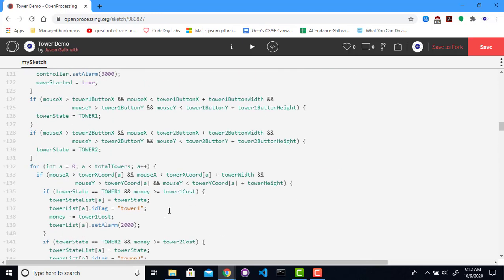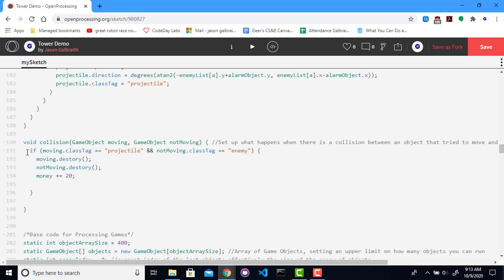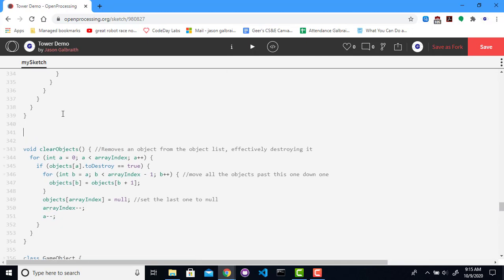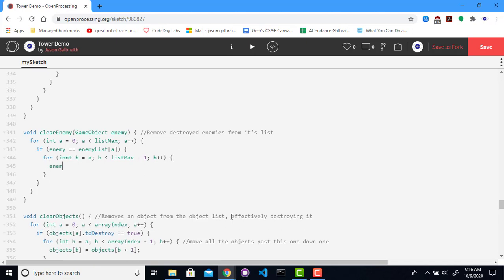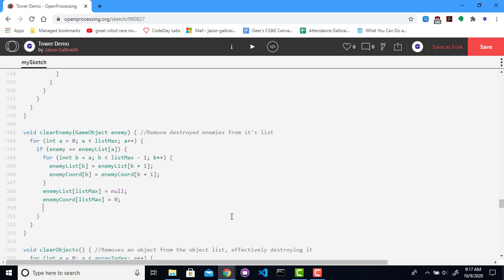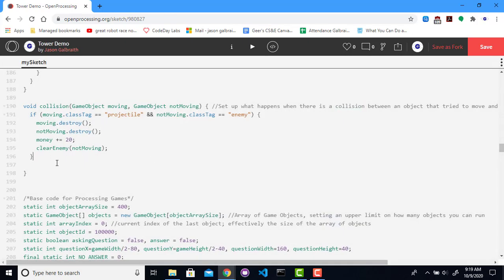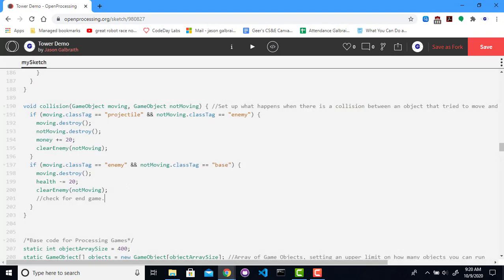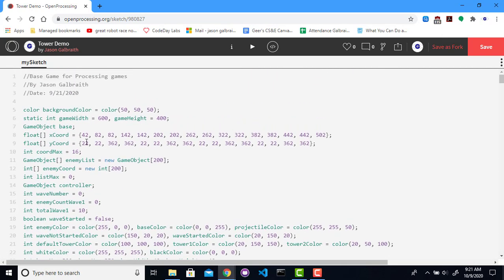Tower Processing Part 8